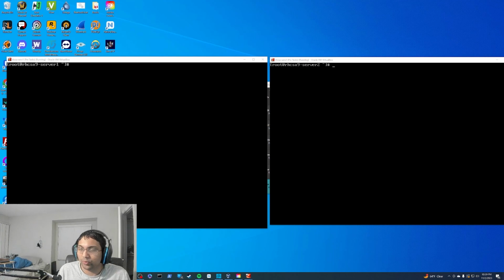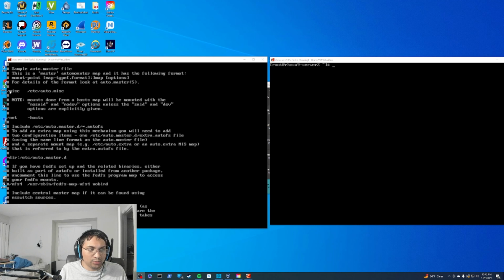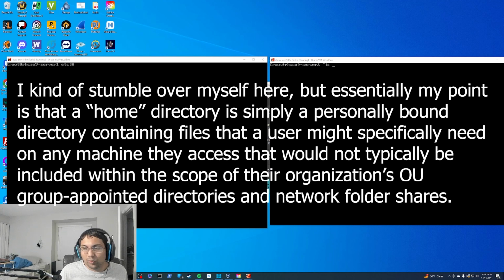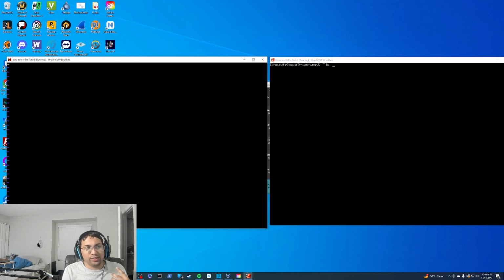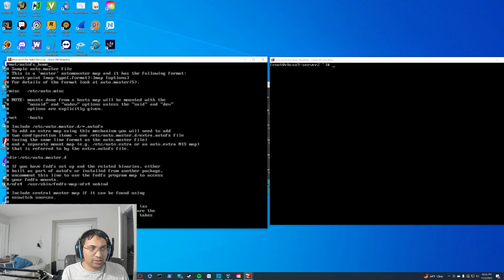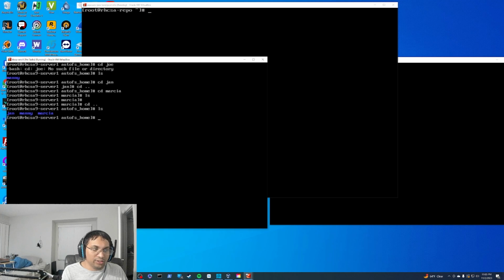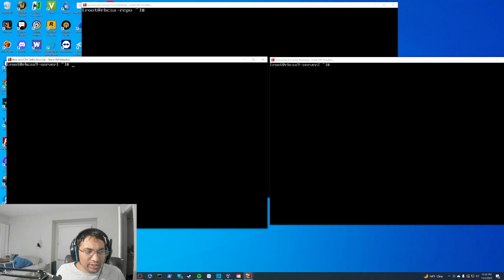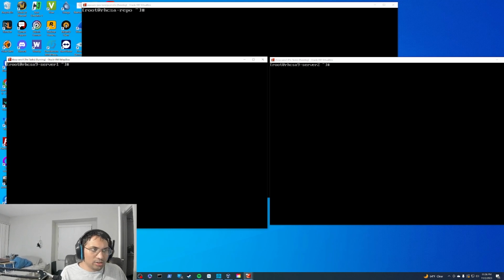RHCSA Lab Tasks 8 to 10 - Configuring Autofs with NFS Shares and Other Tasks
Not my lab.

Timestamps:
[00:00] - Intro